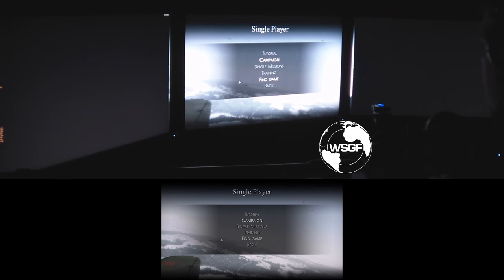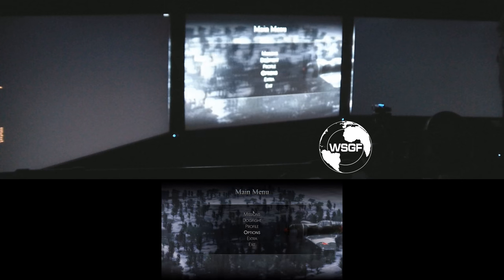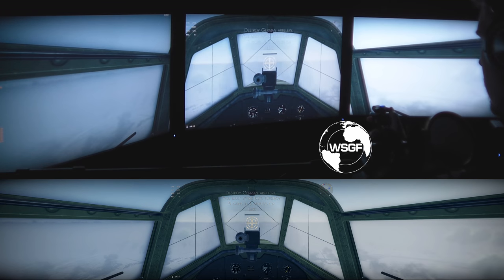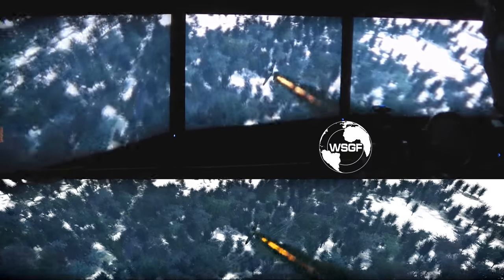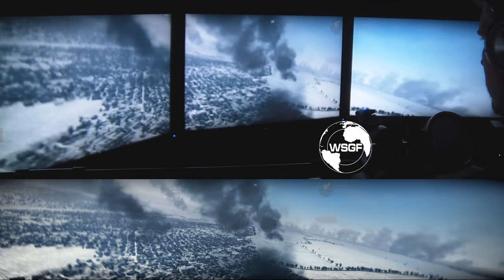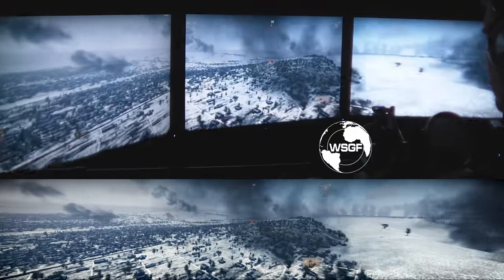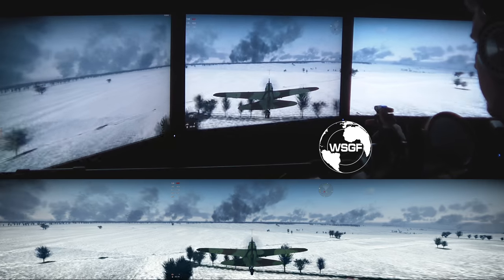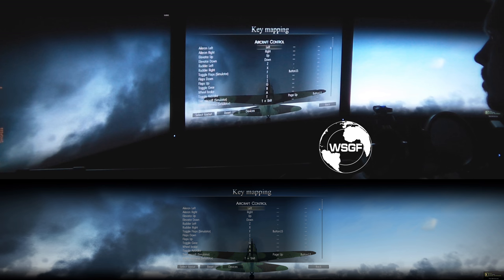Wings of Prey - Eyefinity / Multi Monitor / Surround Feature Video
Here is my evaluation of Wings of Prey for multi-monitor support.

Surround feature videos talk about any flaws the game has in multi monitor mode, the level of support provided, any hacks needed to manually force support, and also talks about the benefits and joy of playing in surround.

Wings of Prey enters into category of flight simulator while still offering an arcade like experience.  As such it is normal to have a lot of extended display setup compatibility.  Wings of Prey does not fall short in any of these areas.  To play in eyefinity mode all I had to do was choose my resolution and the game worked perfectly fine out of the box.  No flaws or blemishes in support were noticed by me.  To get a feel for what the game can look like when played in surround take a look at the video and enjoy!